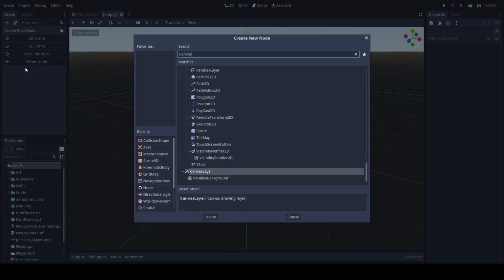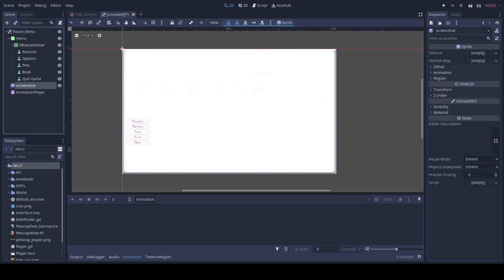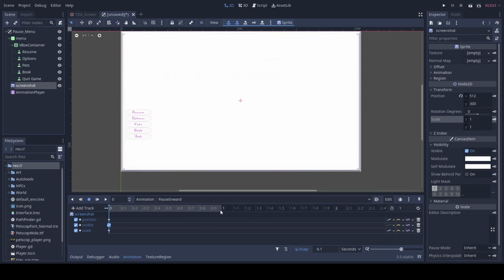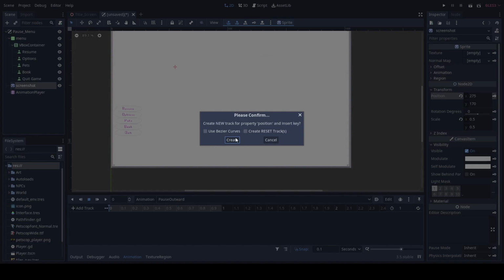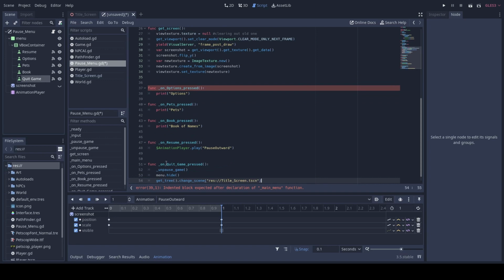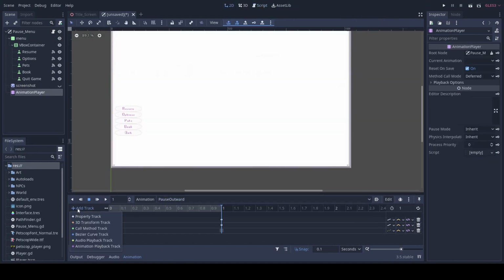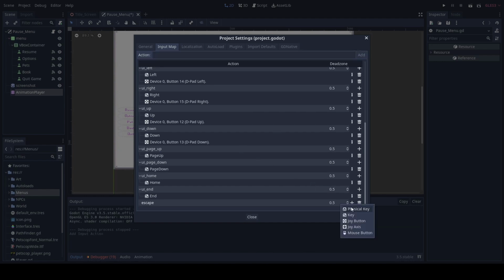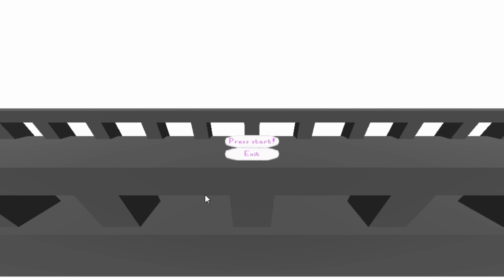How To Make a Petscop Game in Godot (Pause Menu) (Part 5)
In today's video, we are implementing a near replica of how the Petscop pause menu works!  In future videos we will add more functionality to our pause menu.